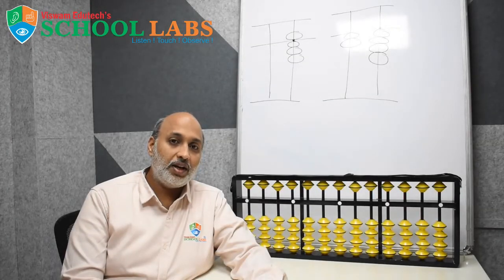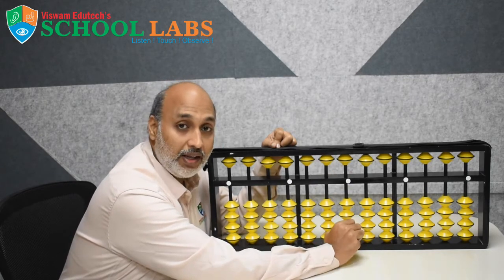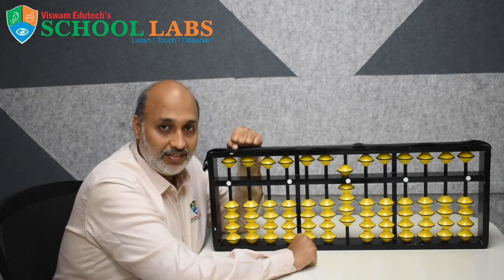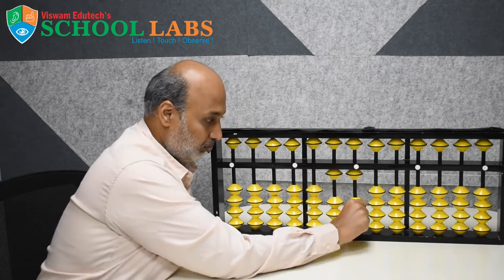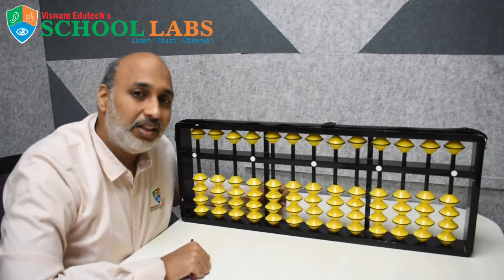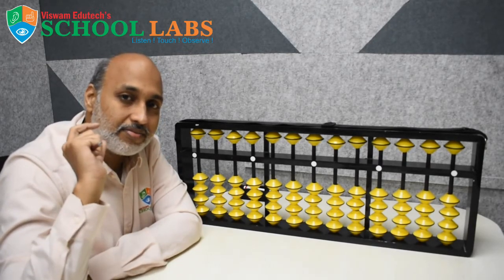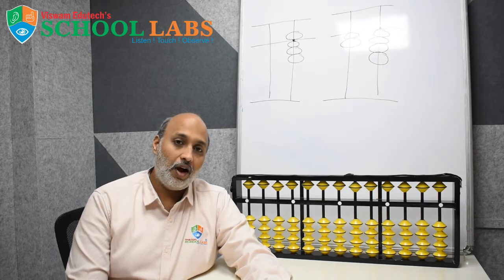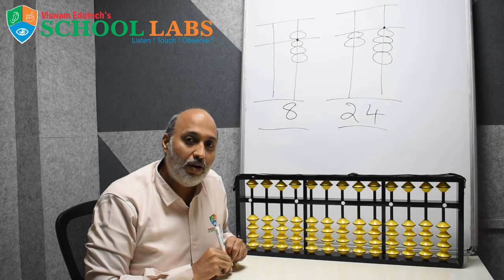Abacus Level 1 juniors - 3rd & 4th class New students